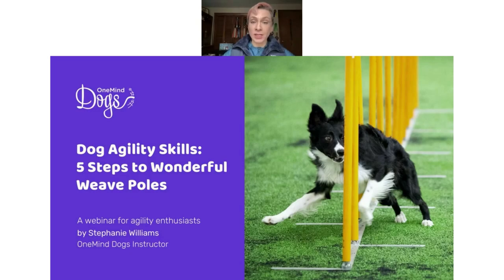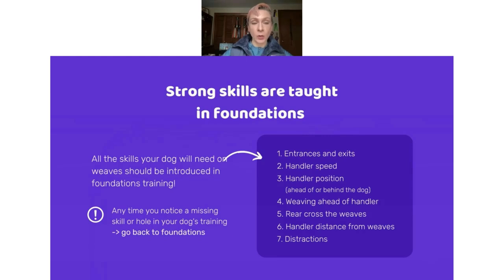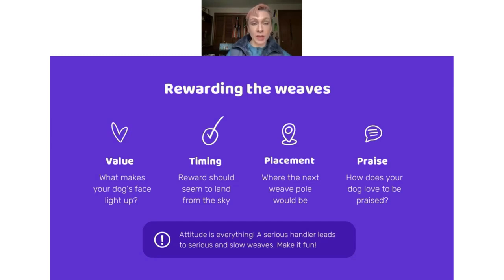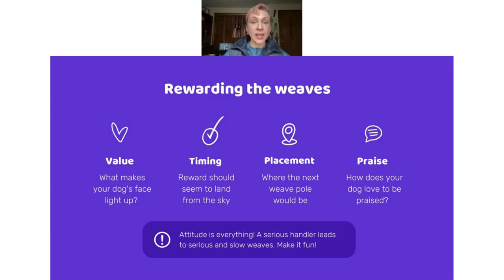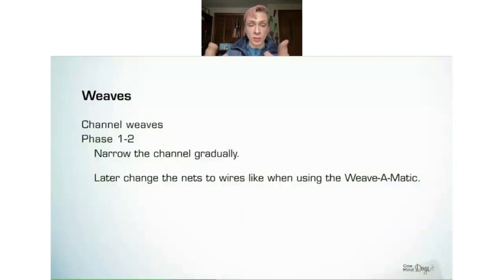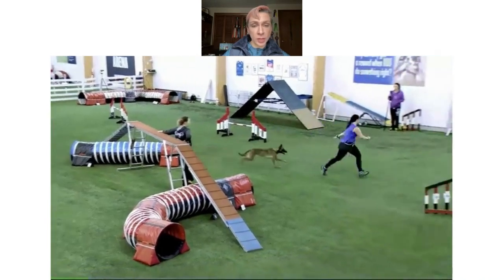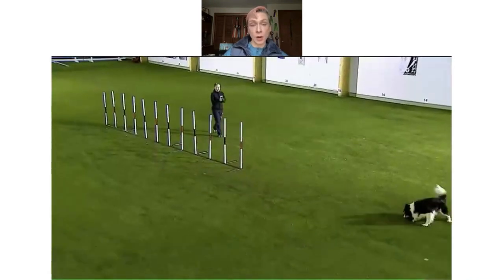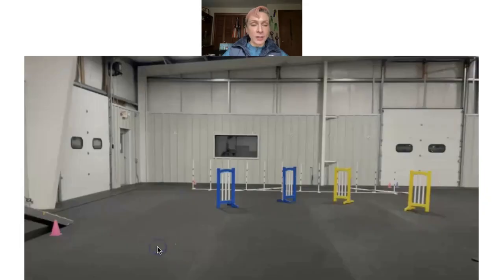FREE Webinar: Dog Agility Skills - 5 steps to wonderful weaves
A 30-minute webinar for agility enthusiasts! Links for more FREE content can be found below.

"Learn the steps to train consistent, independent, wonderful weave pole performances for agility"

We’re so excited to have you join our webinar “Dog Agility Skills: 5 Steps to Wonderful Weaves". Strong independent weave pole performances in agility make it easier to navigate the course because you can trust your dog to go to the weaves and complete them on their own, while you move to the next point on the course, even at a distance. This webinar will show you how to train independent weave pole performances from foundations to challenging entries, distance, and more.

The webinar will follow with a series of emails that deep-dive into the topics we discussed during the webinar, so please make sure to sign up for the emails

Learn more about OneMind Dogs and the method by downloading our eBook

About the presenter:

Stephanie Williams
OneMind Dogs Instructor

Stephanie is an American OneMind Dogs Instructor, professional dog trainer, and member of the Customer Service Coaching Team. She has been competing in agility for more than 10 years with a Springer Spaniel and three Shelties. Stephanie teaches in-person dog agility and family dog classes in CT in the US. She presents OneMind Dogs seminars in the US and loves seeing her students learn and grow, whether in-person or on the OneMind Dogs website.